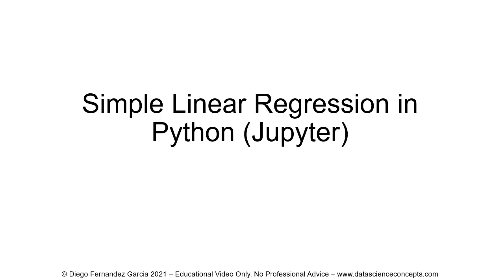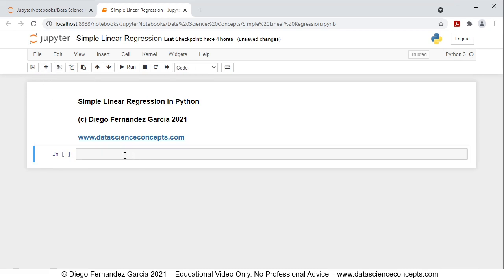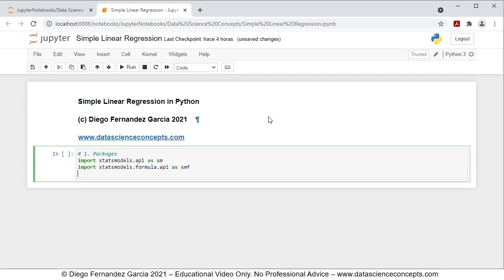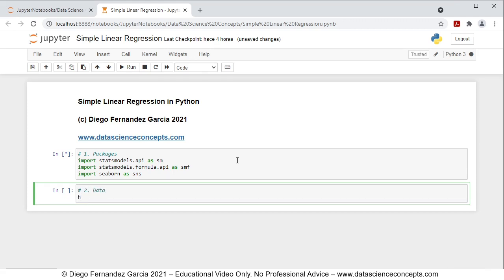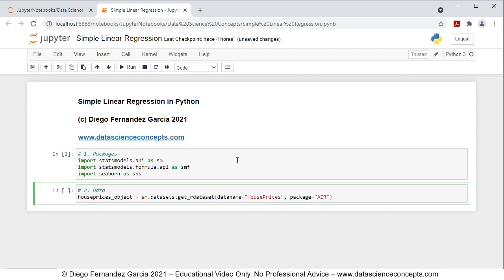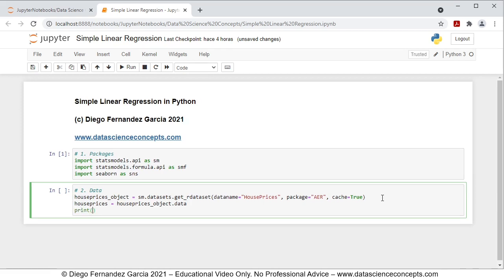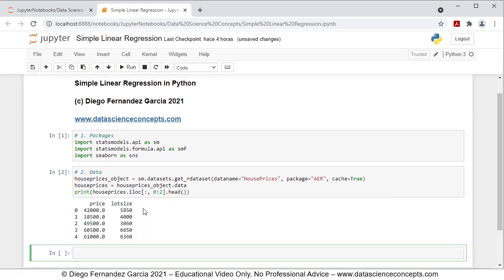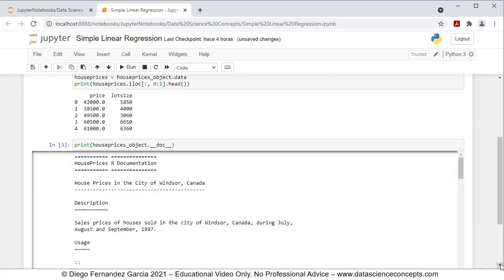Simple Linear Regression in Python (Jupyter)